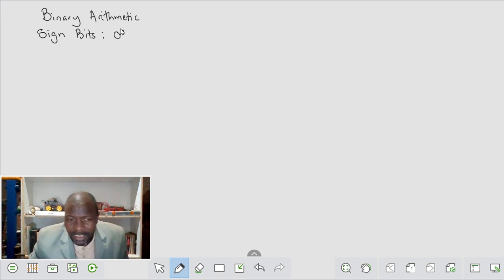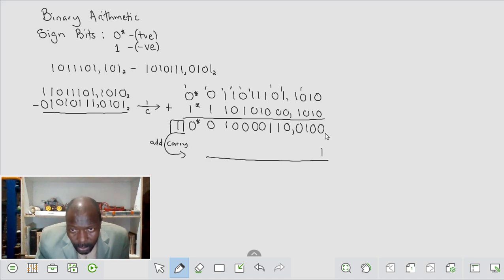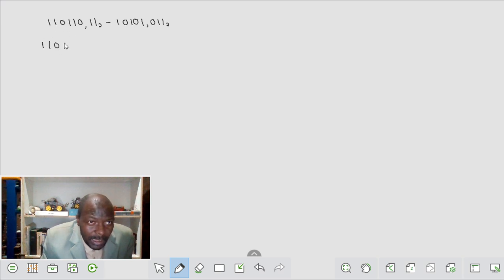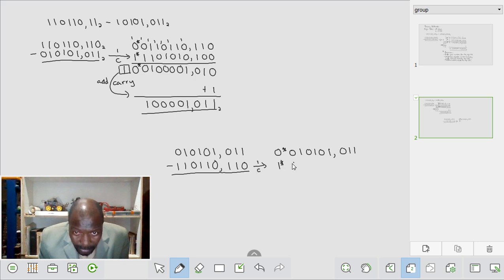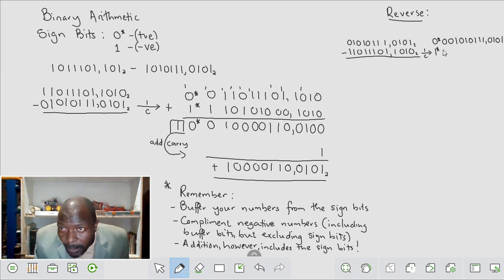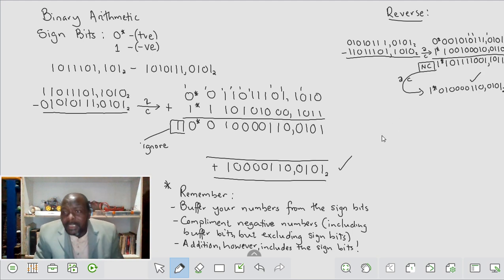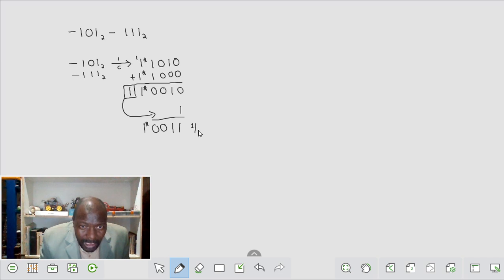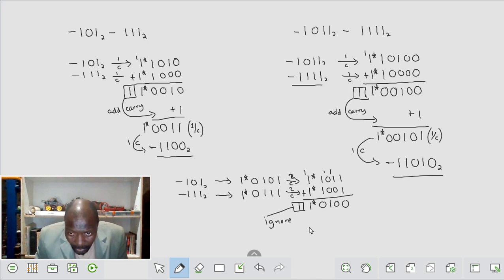8. Binary Arithmetic: Subtraction By Addition. Sign Bits